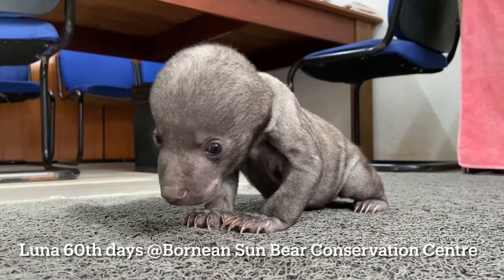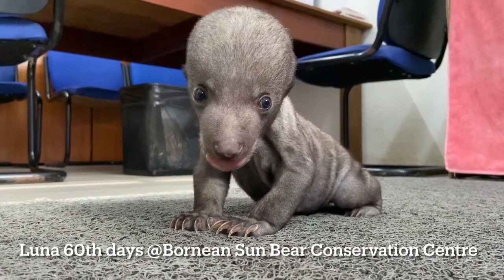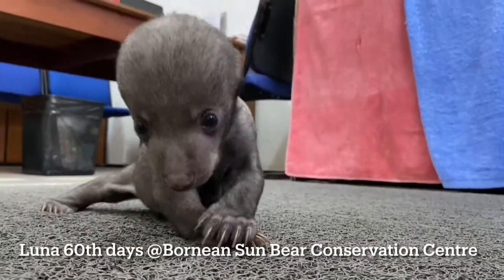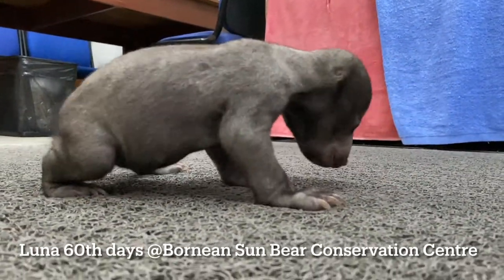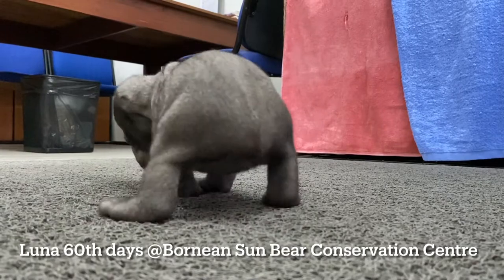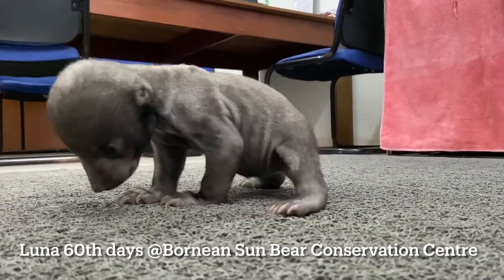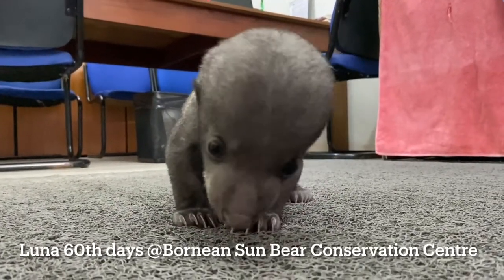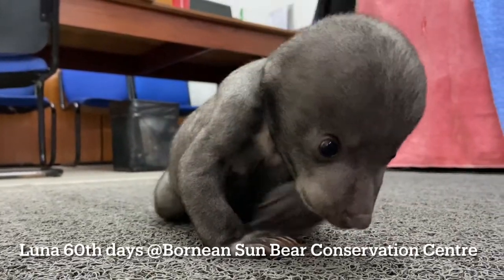Sun Bear Cub | 2 Months Old Baby Sun Bear - Luna | BSBCC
This video records the 2 months old baby sun bear, Luna, growth. She is growing well. Now we know what it takes to raise an infant bear cub!  Please help BSBCC by adopting Luna the sun bear

Welcome to Bornean Sun Bear Conservation Centre (BSBCC) - Home to the World's Smallest Bear! Through conservation, rehabilitation, education and research, the BSBCC aims to protect the sun bear's future.

You can get more BSBCC information at our website and social channels here: